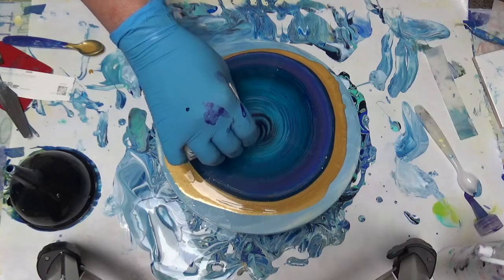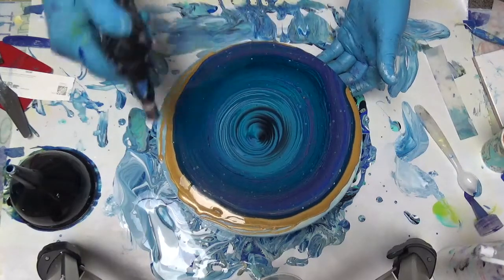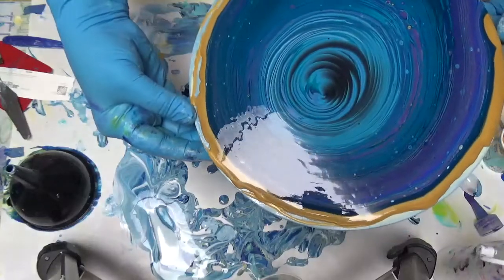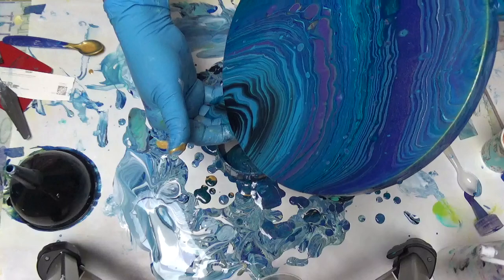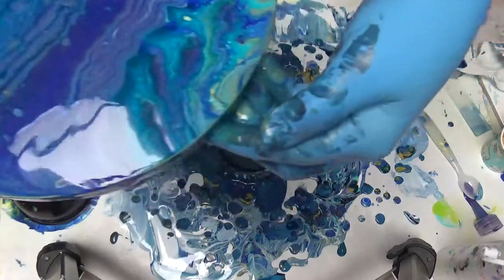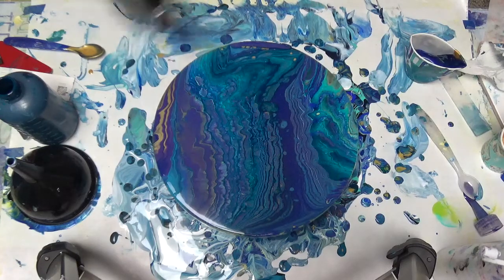#12 Rescued from the hands of time Clock Pour!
Ever have one of the pouring days? Wow! I had to really work on this one...took 3 trys to get it right, but I did! It turned out beautiful and will look a stunner when resined!
Lots of mismatched paints today and are discussed in video.

 I get my Clock kits at Target on their arts and crafts isle.. ( literally, 1 isle and you just might miss it! LOL!)

I persevered  and won this challenge! I dare you to give it a try,,,you'll have a blast of fun in the process!

You can also find me FB and Instagram under Happi Art Creations

***As always, remember to be safe wherever you do your art. Use proper ventilation, masks (if needed) and have a fire extinguisher close by if necessary. Be sure to follow ALL directions and recommendations of any art product you use for your protection.
Remember, being safe DOES a body good and makes for a Happi Heart!
Have a Blessed Day my friends! ~Tammy
Happi Art Creations